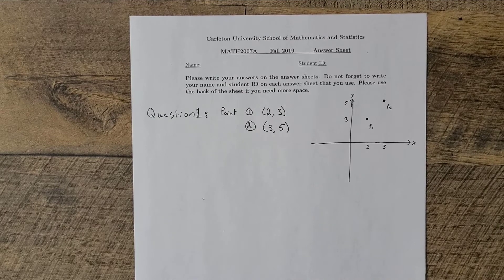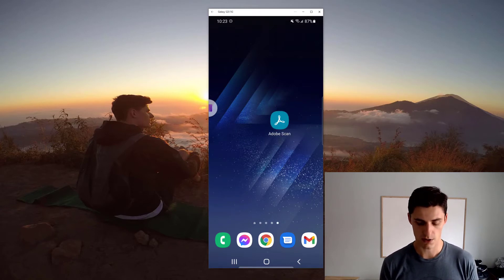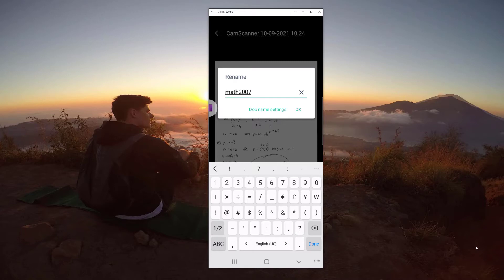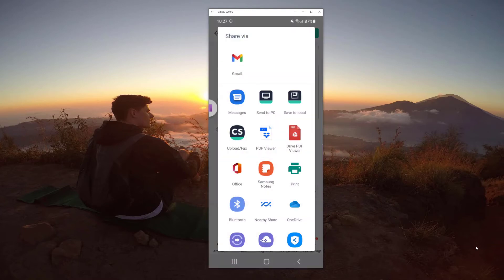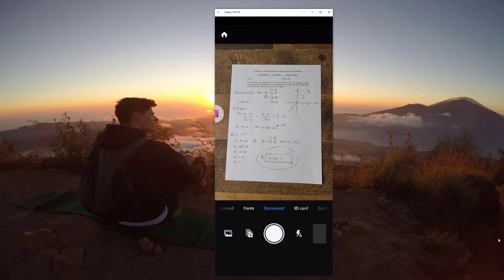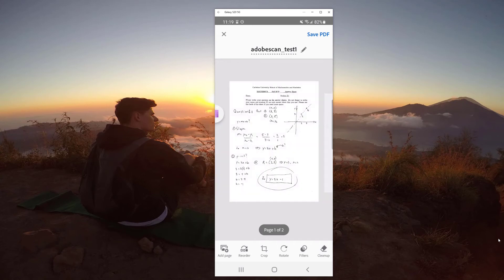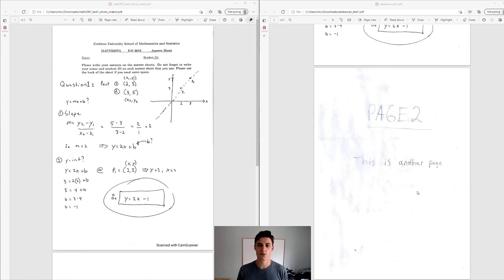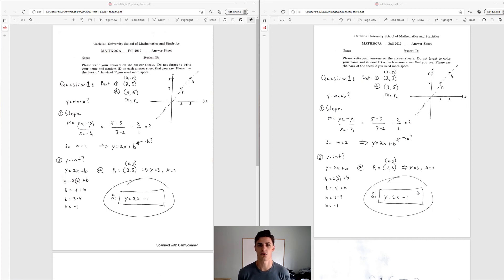Best Apps to Scan Documents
Online education is forcing us to learn many new skills. Among them is the ability to quickly and neatly upload hand-written assignments to your Learning Management Software.

This video will teach you how to scan documents with your phone. In particular, we will compare the CamScanner app which I've used for the last five years and the highly reviewed Adobe Scan app. Both apps are available on Android and iOS.

TIMESTAMPS:
0:00 Intro
0:18 Math Assignment
1:01 CamScanner
5:36 Adobe Scan
8:40 App Comparison